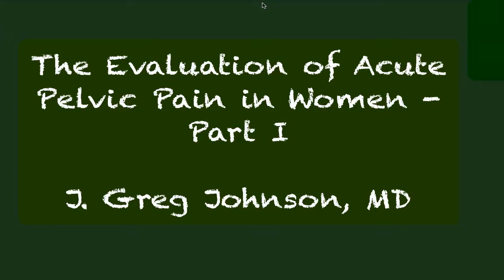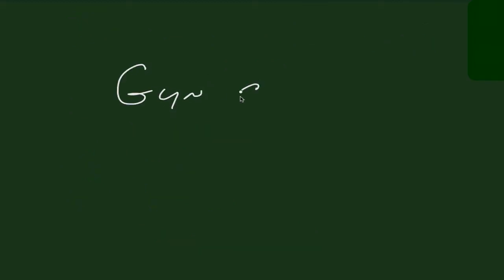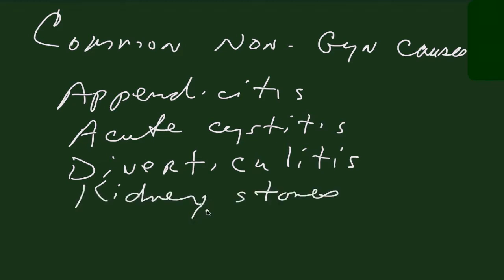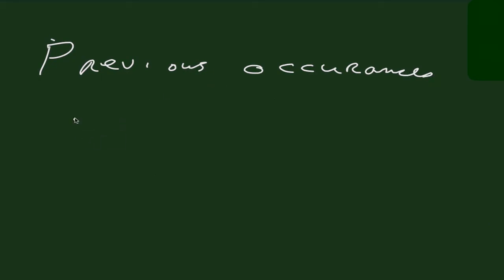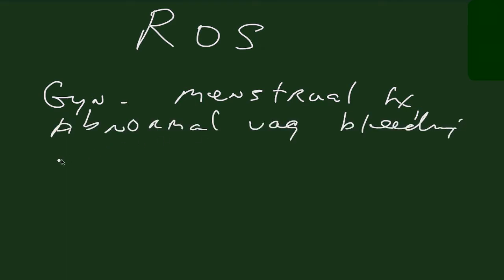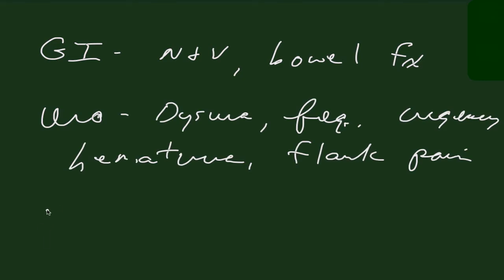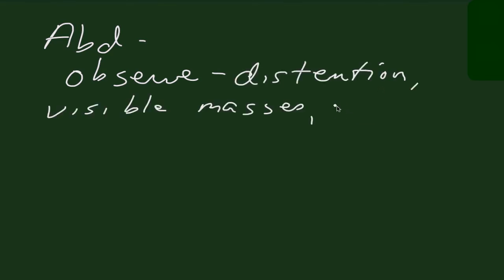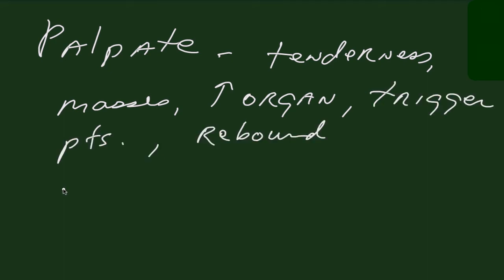Evaluation of Acute Pelvic Pain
This is a short tutorial by J. Greg Johnson, MD, for medical students and residents explaining the evaluation of acute pelvic pain in women. Recording Date: 6/14/13

APGO ET 39: Chronic Pelvic Pain

Learning Objectives:
 1. Define chronic pelvic pain
 2. Cite the prevalence and common etiologies of chronic pelvic pain
 3. Describe the symptoms and physical exam findings associated with chronic pelvic pain
 4. Discuss the steps in the evaluation and management options for chronic pelvic pain
 5. Discuss the psychosocial issues associated with chronic pelvic pain